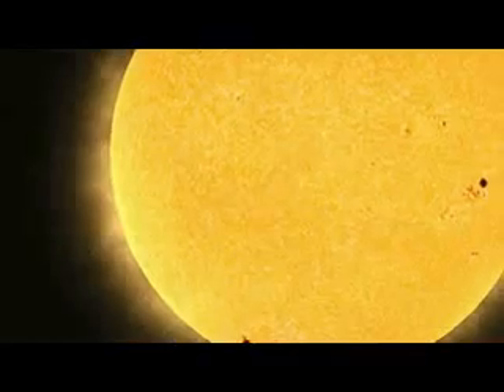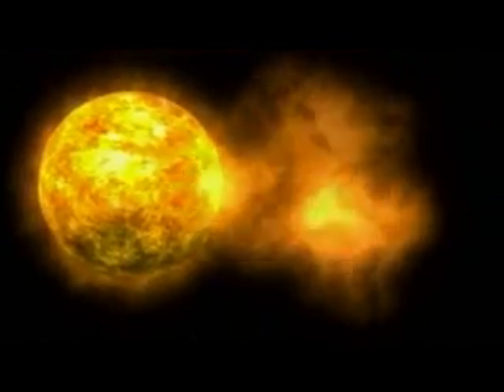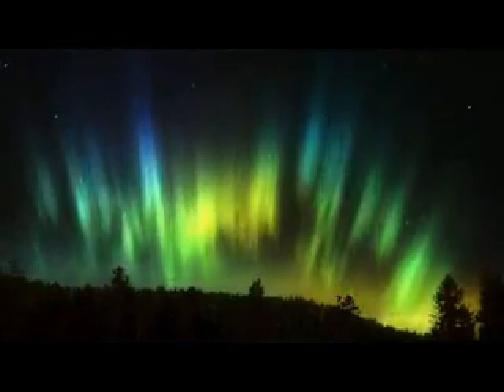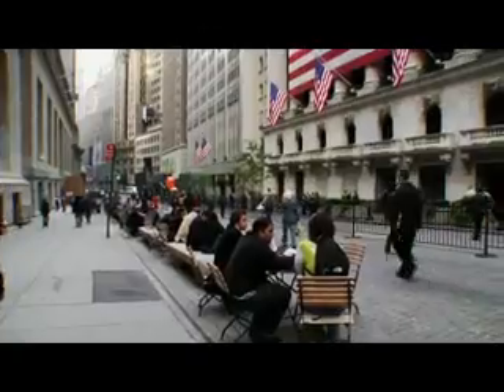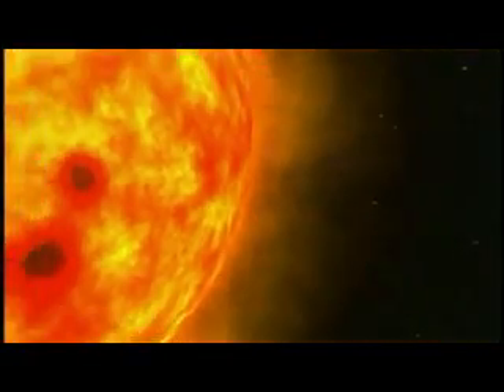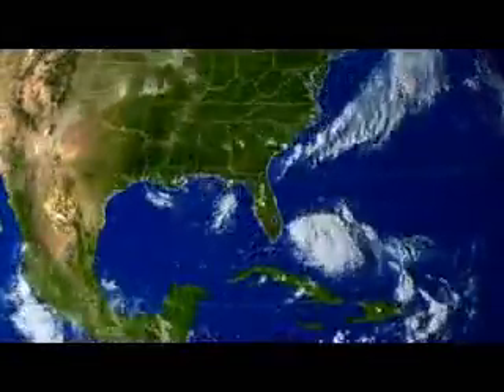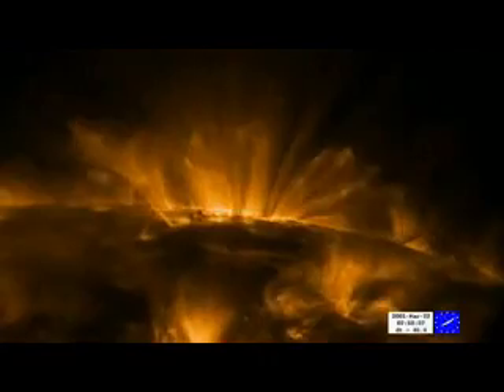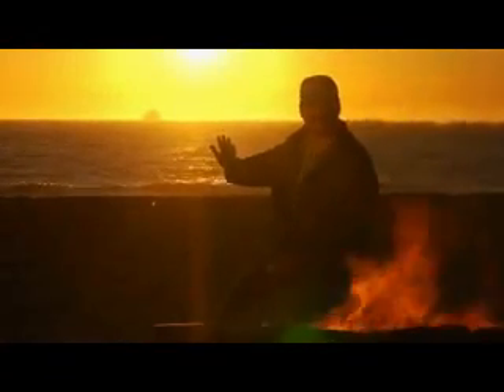The Sun 5_6 Video in English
Secrets of the Sun